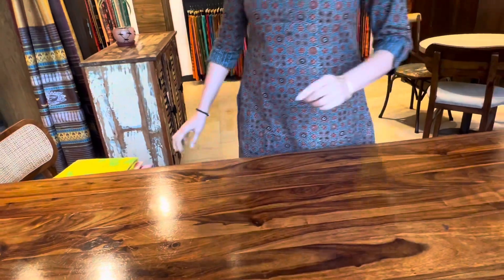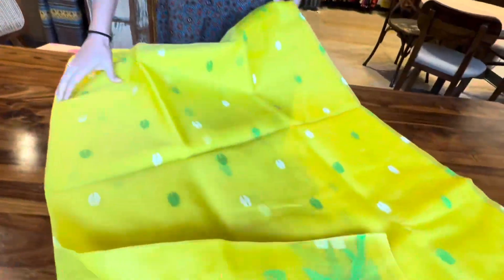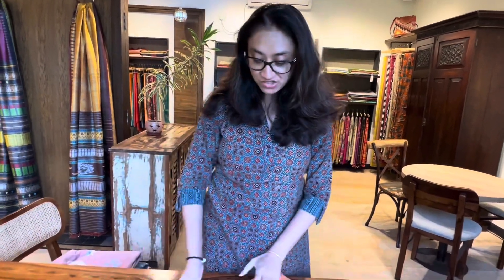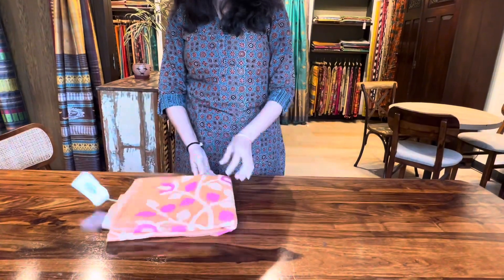Exclusive Muslin Jamdani Saree Collection | Nameg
Exclusive Muslin Jamdani Saree collection from Nameg Kolkata
We keep all types of Handloom sarees. Banarasi, Silk Sarees, Muslin & Cotton Jamdani, Bengal Handloom & many more.
All types of Handloom Silks & Cotton Sarees from all over India are on display in store & website. Banarasi, Jamdani, Pure silk, Mulberry silk, Chanderi Saree, Maheshwari saree, Kalamkari & many more types of sarees are showcased.
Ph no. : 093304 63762